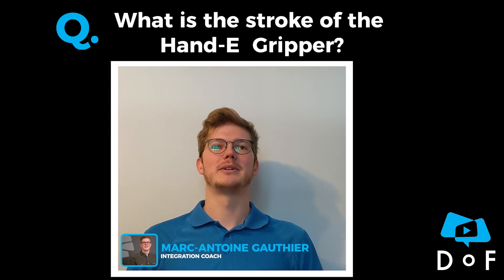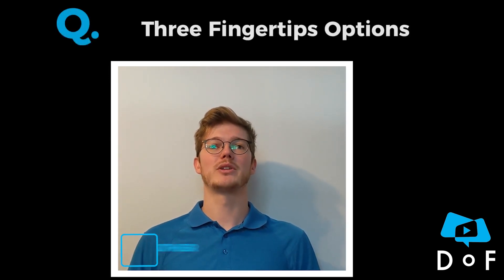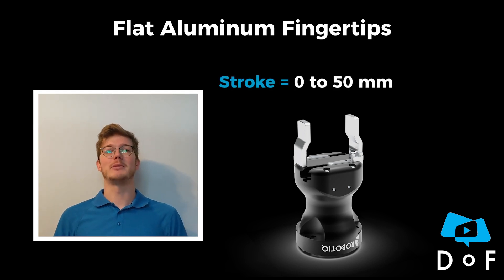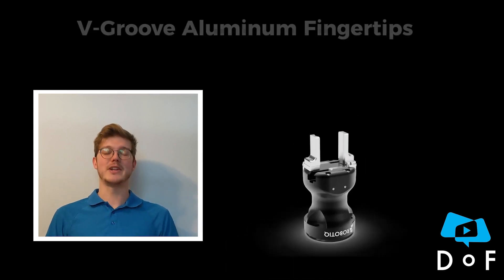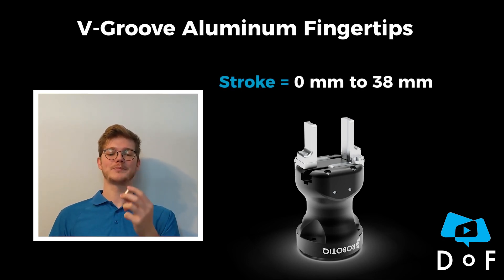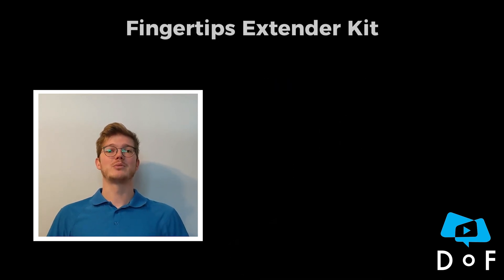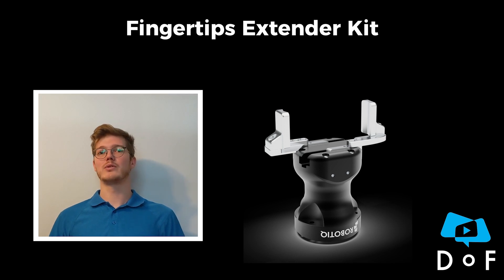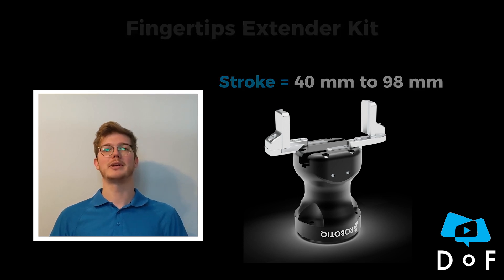What is the stroke of the Hand-E gripper? DoF Video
Marc-Antoine, one of our integration coach, answers a question on what is the stroke of the Hand-E gripper.

Want to start a conversation or ask a question that you'd like us to answer?